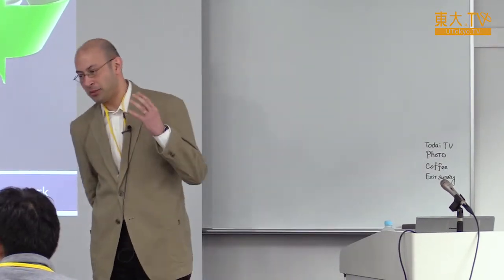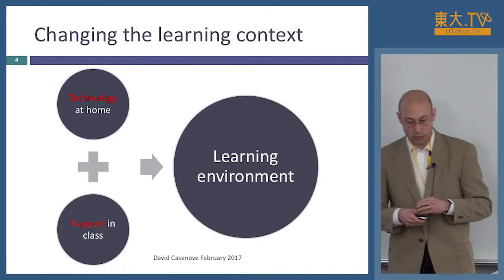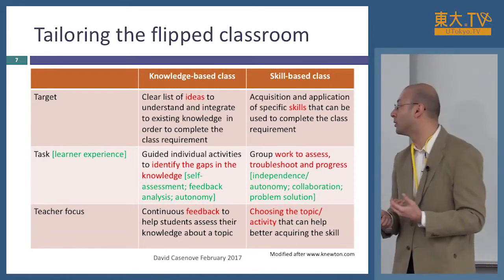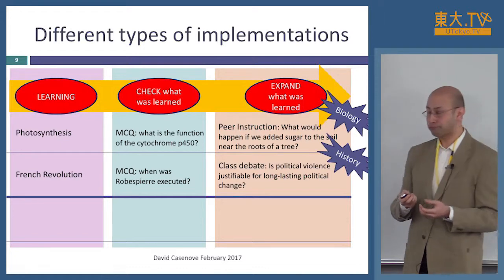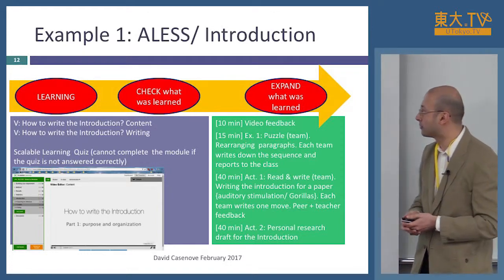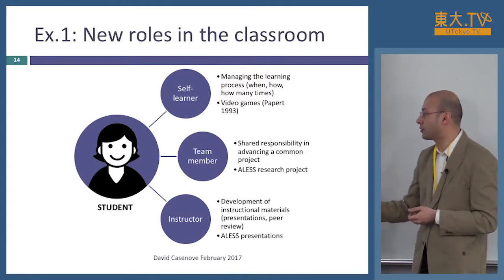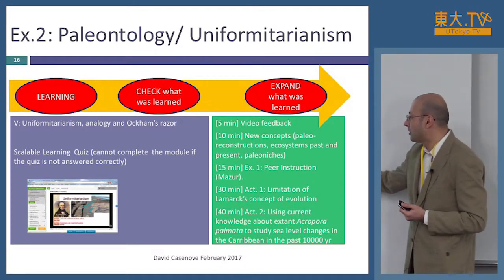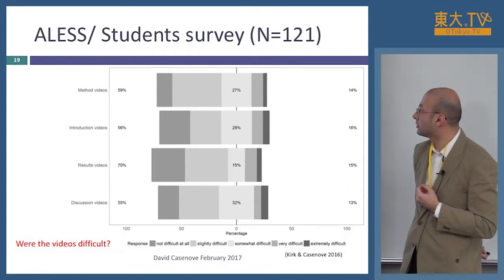David Casenove "Beyond just videos: Focusing on class activities in a flipped framework"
東大TV（ ）で公開中の一部のコンテンツをこちらのYouTubeチャンネルでもご覧いただけます。

University of Tokyo Global Faculty Developmentは、近年注目されている教授法の1つ「反転授業」（flipped classrooms）についてのシンポジウムを開催し、実際にその手法を用いている先生方の経験や専門知識を共有しました。

この講義では、なぜ反転授業が従来の受動的な講義スタイルよりも学生の学習にとって有益なのか、実例を示しながら説明します。

トマ・ピケティ氏、マイケル・サンデル氏、アウンサンスーチー氏らの講演をはじめとして、YouTubeでは見られない動画がたくさんあります！！
★★★動画はこちらから （東大TVウェブサイト）★★★

運営：東京大学 大学総合教育研究センター 教育課程・方法開発部門